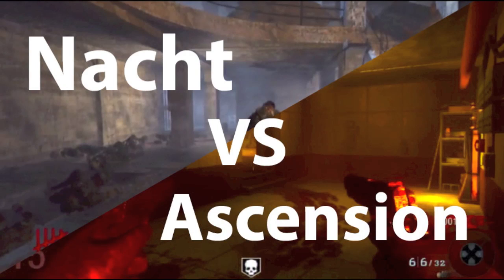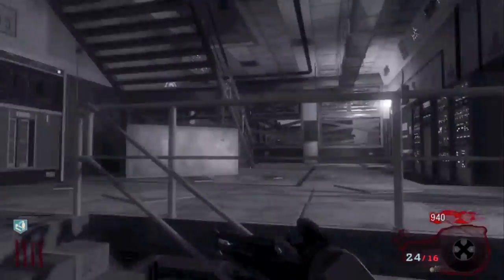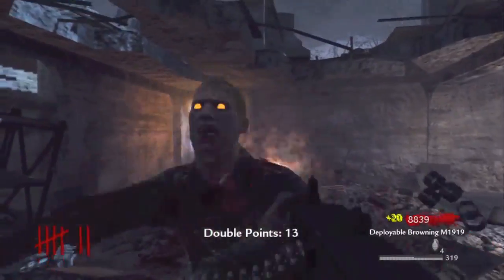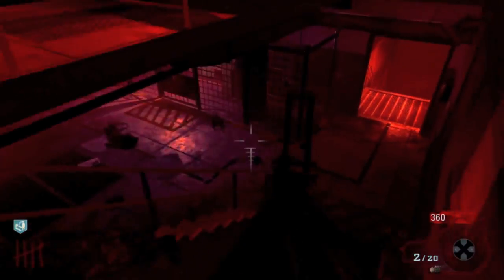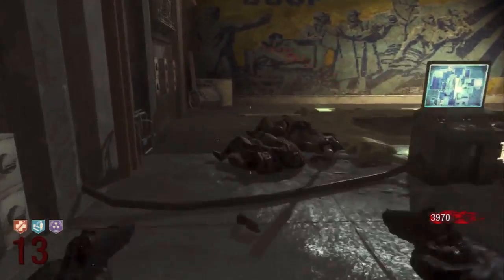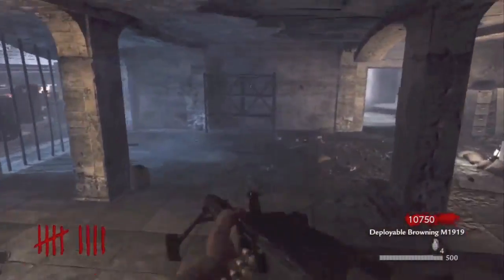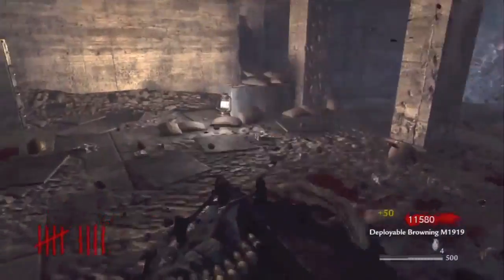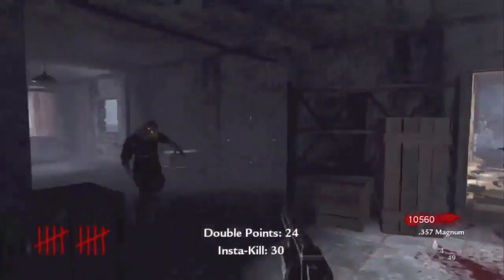UZMC: Ascension vs Nacht Der Untoten - Round 1